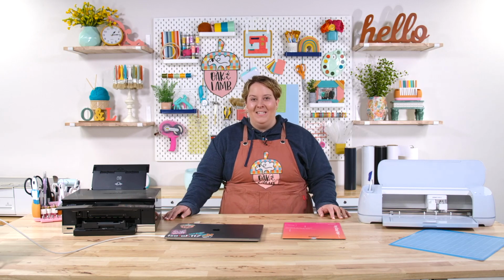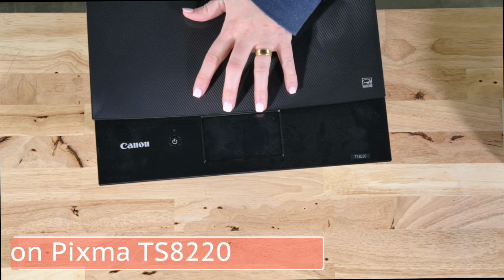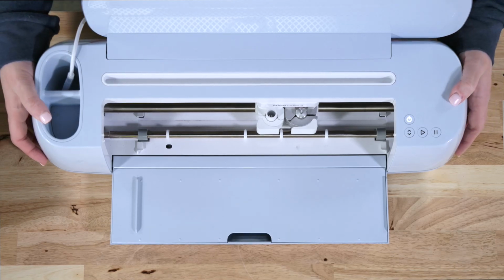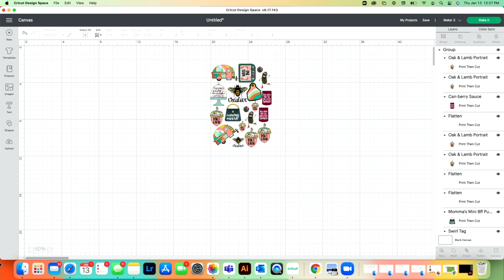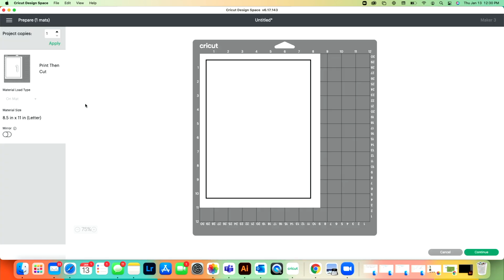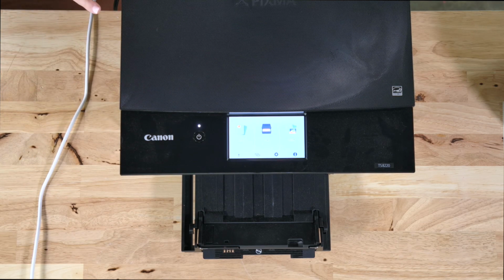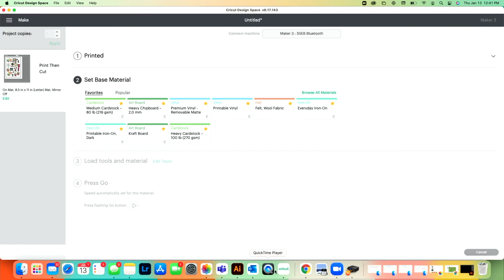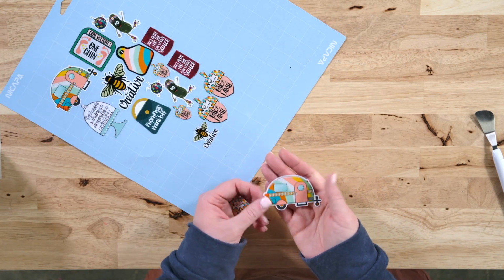How To Create Print Then Cut Stickers With Your Cricut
Join the Flock TODAY! Purchase our new course and enjoy FREE access to the Oak & Lamb Flock (our private Facebook group) through May 31st

Making stickers can seem like a difficult task to Cricut beginners. If you've never used the Print Then Cut feature on your machine, you're missing out. Cricut Print and Cut opens up so many crafty opportunities for projects you've never even thought about before. Allow us to help you gain confidence by learning How To Create Print Then Cut Stickers With Your Cricut. You're sure to love the Cricut hacks and Cricut tips that Becca shares in this instructional Cricut video. Enjoy!

Supplies Used in This Project:
- Cricut Maker 3
- LightGrip Mat
- Zicoto Printable Vinyl
- Canon Inkjet printer